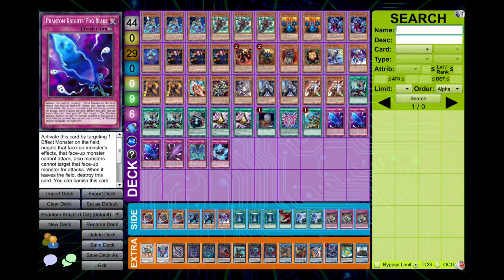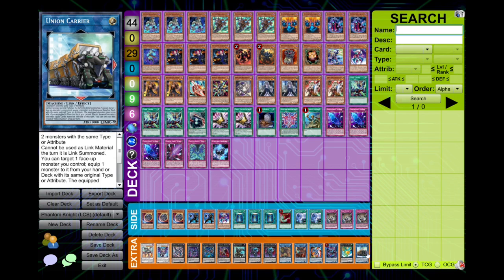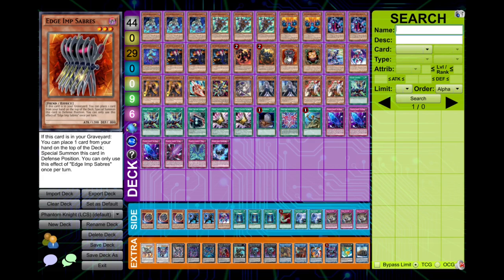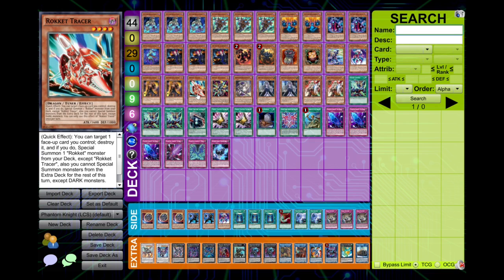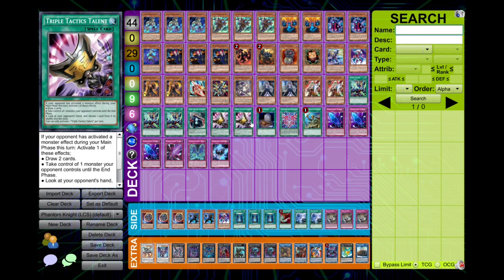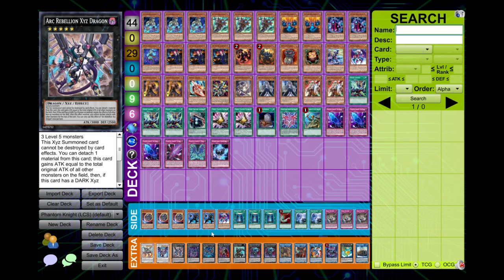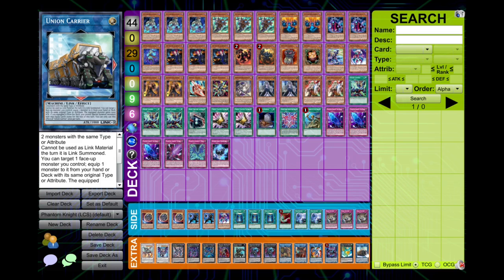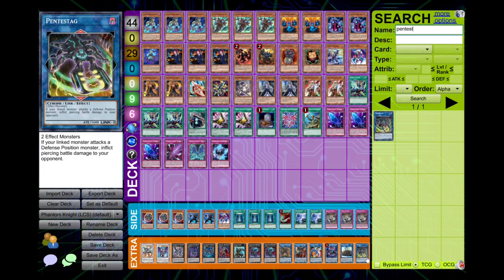Yu-Gi-Oh! Phantom Knight Deck Profile LCS8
Terry would like to show you the updated version of his Phantom Knight list he played during the recent LCS8 online event.